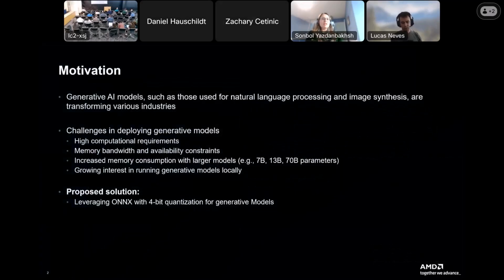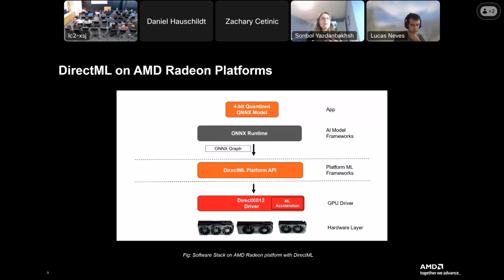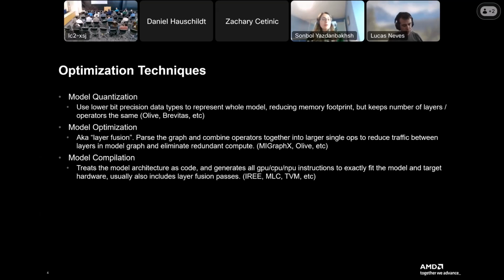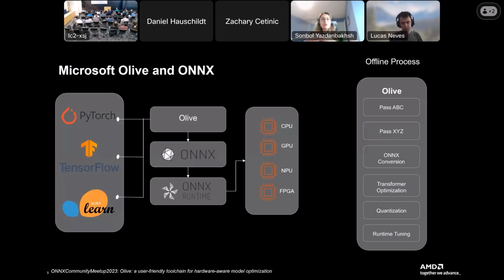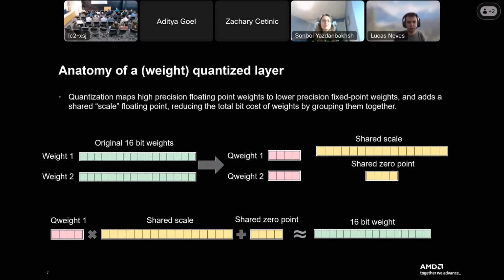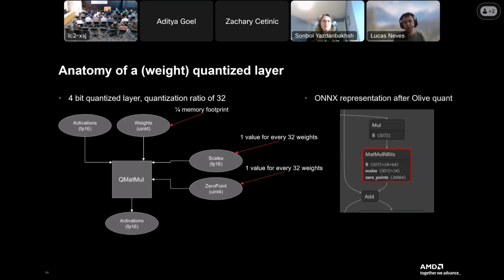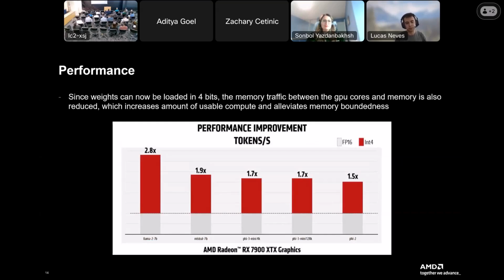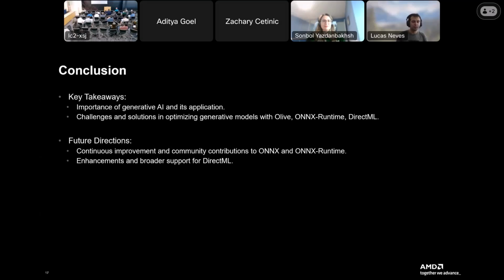Using Olive with ONNX to accelerate generative AI on AMD Radeon platforms